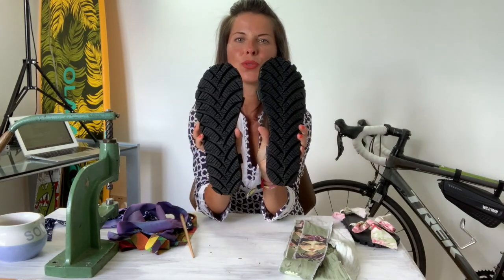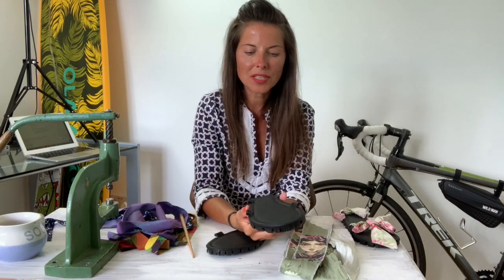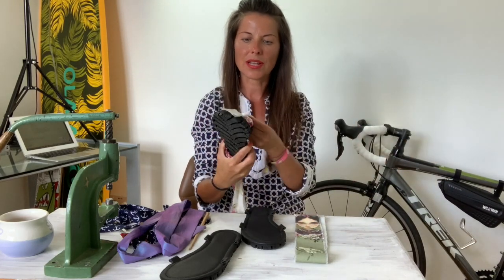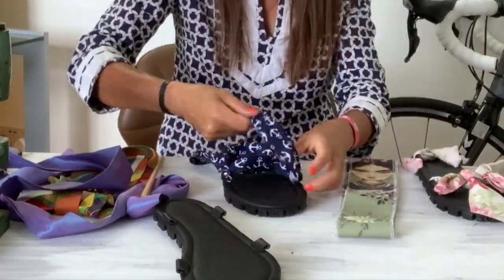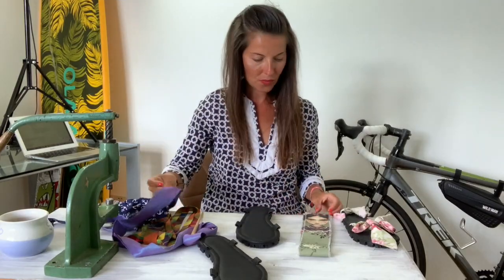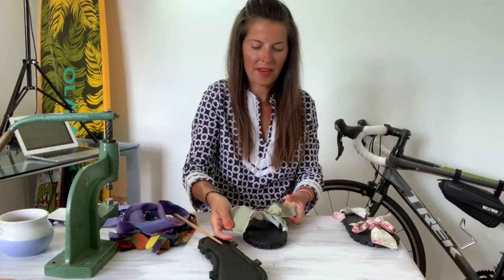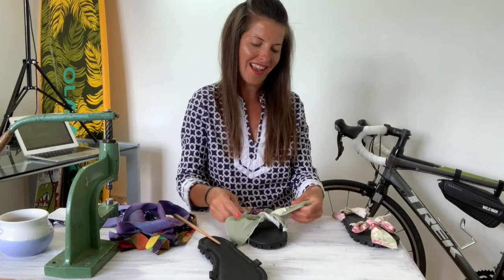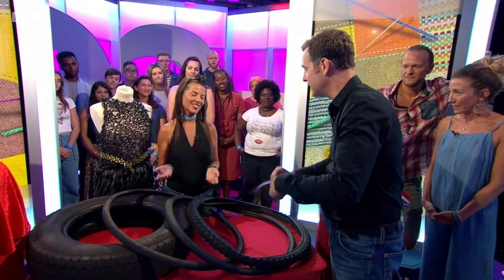Upcycled Car tyre Sandals by Laura Zabo with Interchangeable straps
Laura Zabo creates Upcycled statement accessories from scrap tyres and inner tubes. Her journey has started in 2015 while he was exploring Tanzania. Since then she has upcycled thousands of bike tyres and inner tubes.

These hand made open toe sandals have been upcycled from rejected car tires and are perfect for the summer. The stylish and durable lace-up designs include four loop holes where you can attach the straps / (create your own by cutting up an old tee or by visiting your local fabric store to find some off-cut fabrics to create an effortless chic look)? The possibilities with these DIY gladiators are endless!

These sandals will come with a set of straps that are currently available. The first picture shows the ribbons which are available now, and the other picture are just for sharing more ideas of use.

Service area :
London, Hitchin, Stevenage, St. Albans